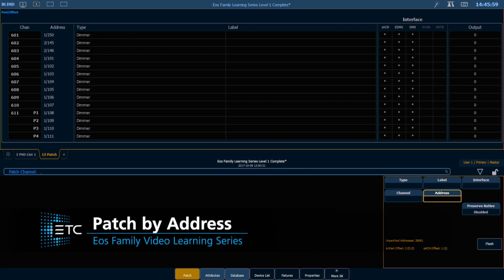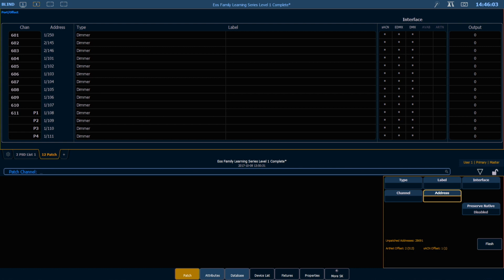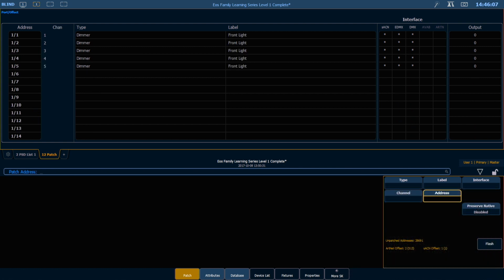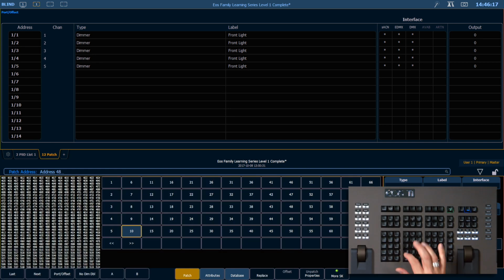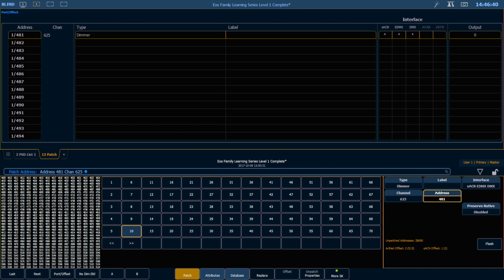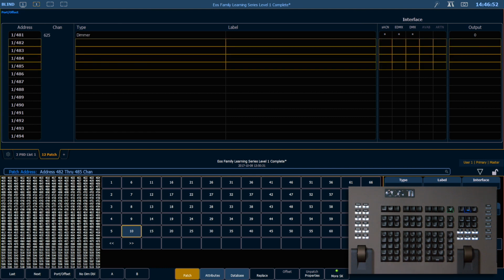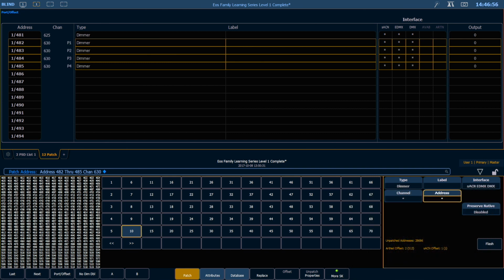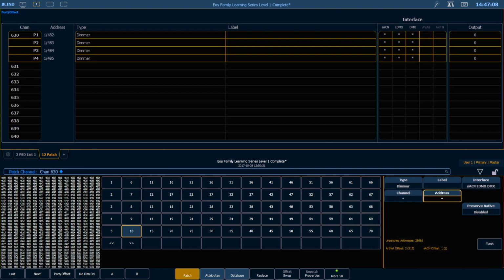Patch by Address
For patching fixtures, there are two different patch modes: patch by channel and patch by address. Using Format, you can change the display to patch by DMX addresses.

For emergency/technical assistance contact ETC Technical Services @:
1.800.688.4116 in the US